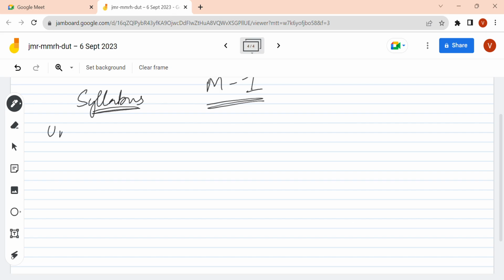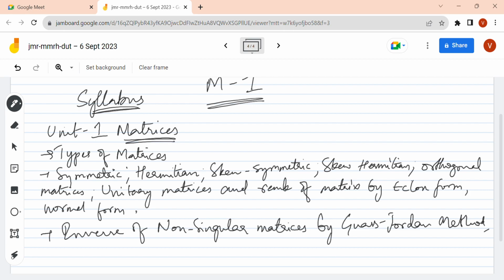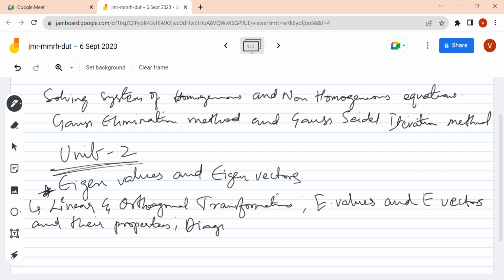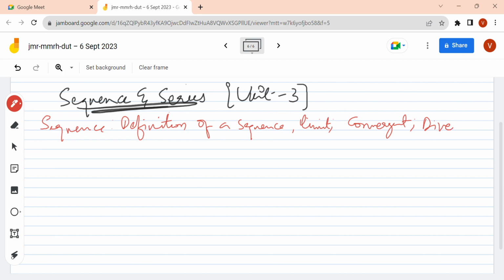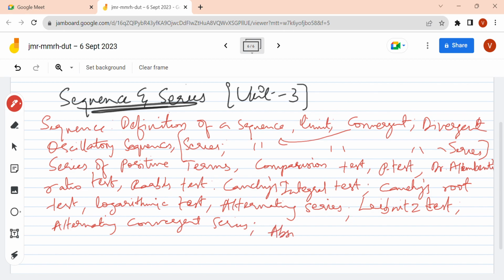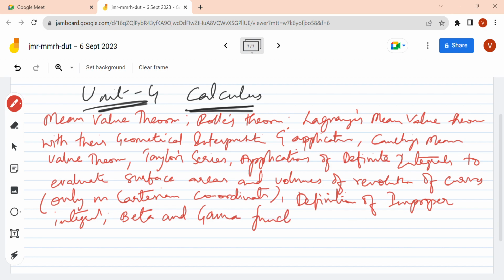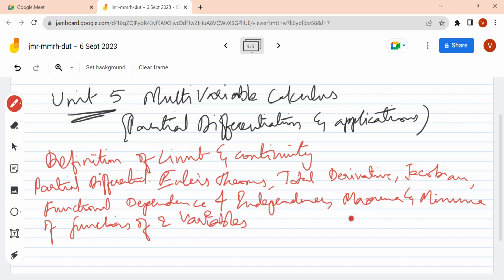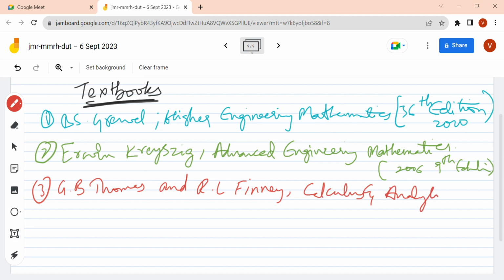Introduction - ENGINEERING 1ST Year [ M1 subject ] syllabus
ENGINEERING 1ST Year [ M1 subject ]  syllabus and reference books